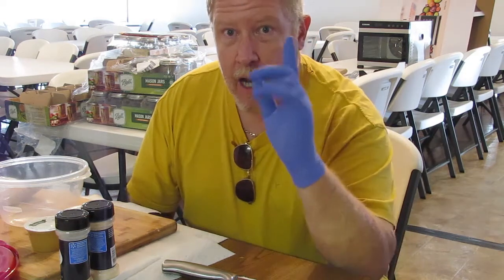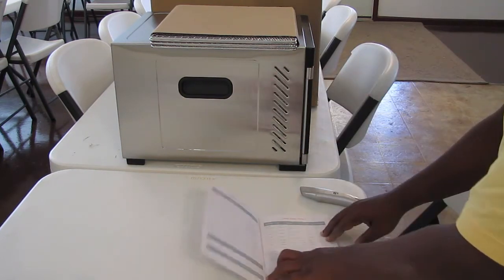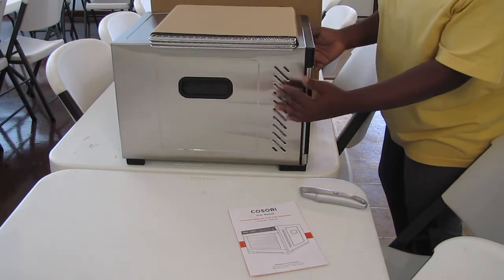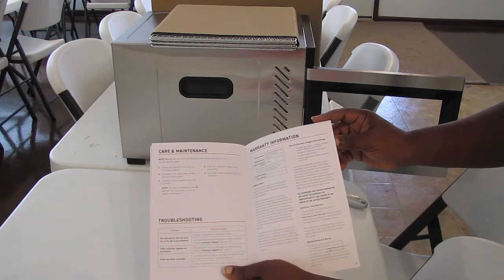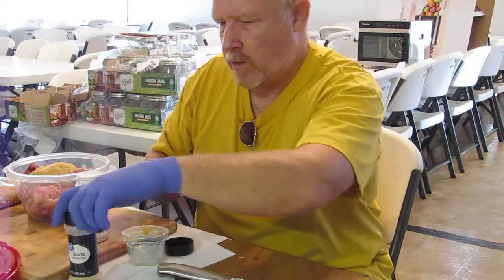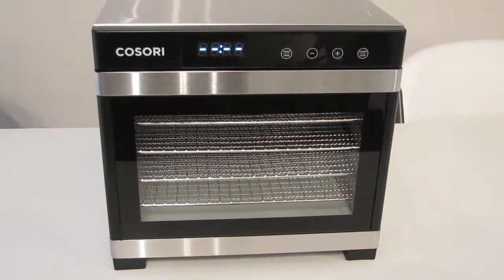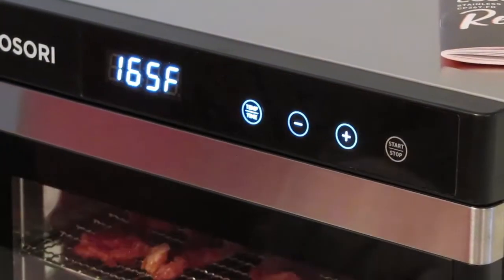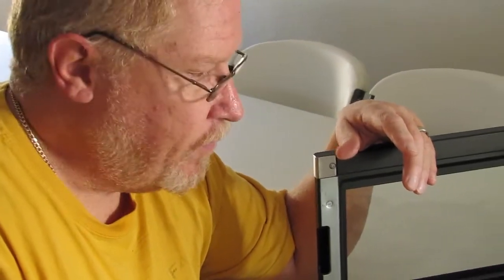COSORI multi tier DEHYDRATOR | Make jerky!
First try making Jerky and the first time using the COSORI dehydrator and what a great experience.  I thought Jerky was made to last but it disappeared quick.

On my channel you'll see homesteading, scale modeling, and a few things in between. Please subscribe to my channel if you have not already and be sure to hit the Like button if you liked my video also hit the notification bell so you can follow along when I post future videos. payattentionto the details